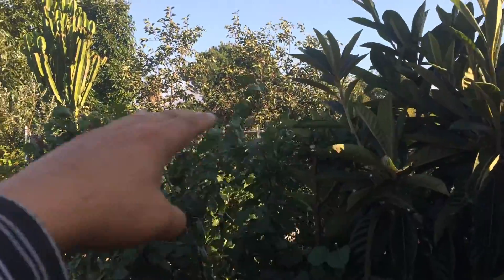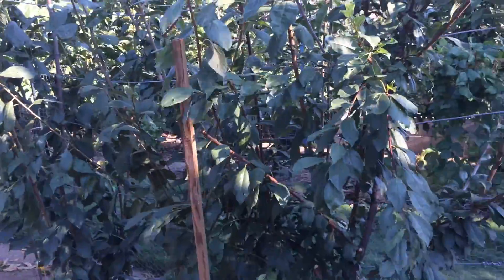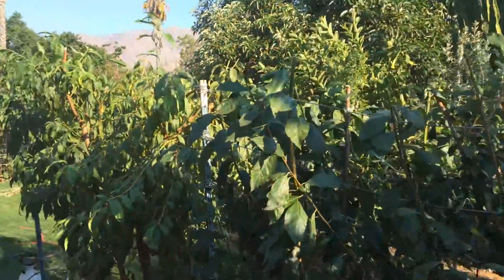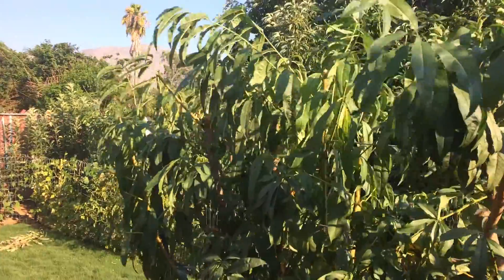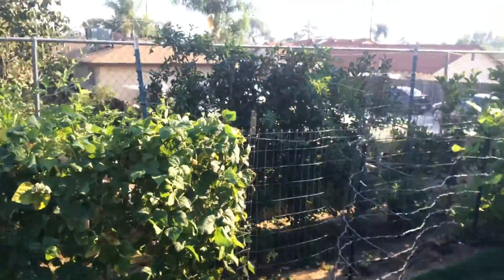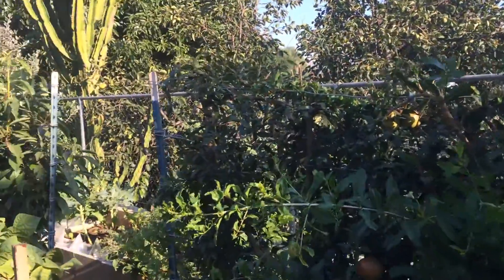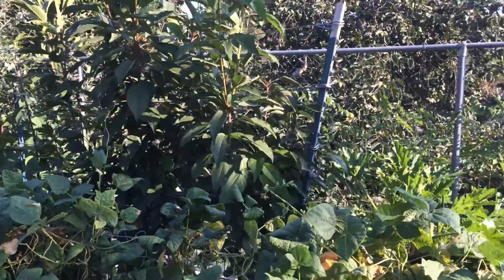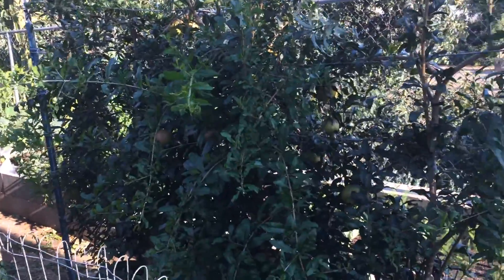HDEG Method: Pruning 08-19-15 (High Density Espalier Gardener)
High Density Espalier Gardener - Pruning 08-19-15. Tops of trees.